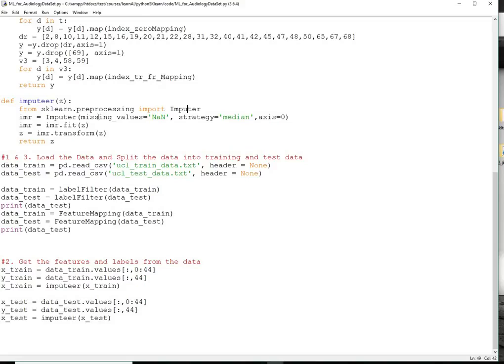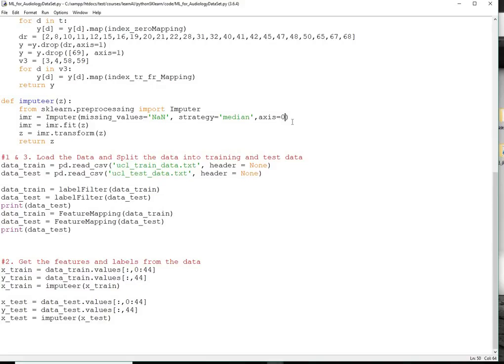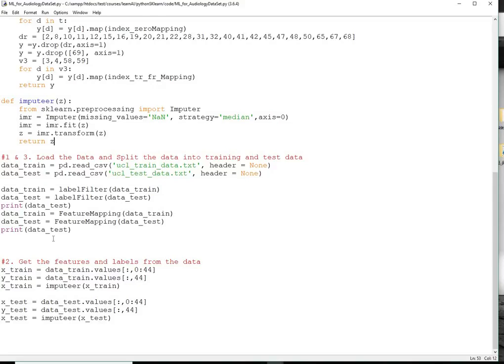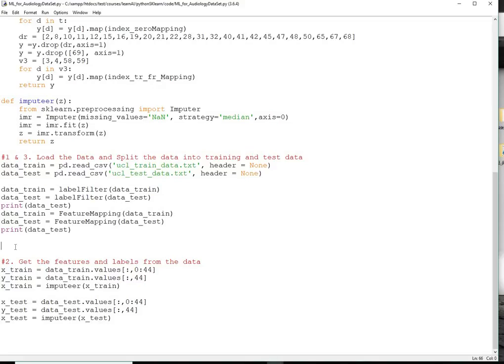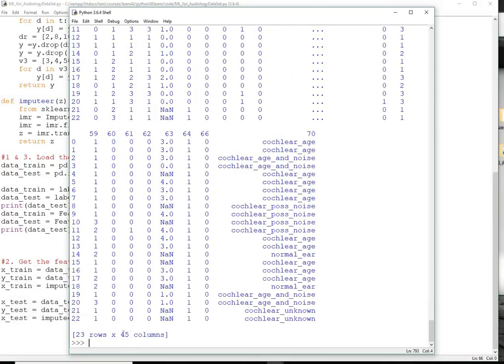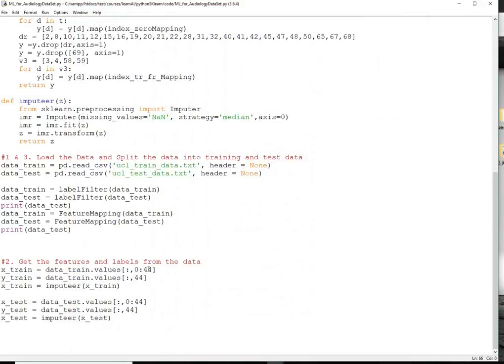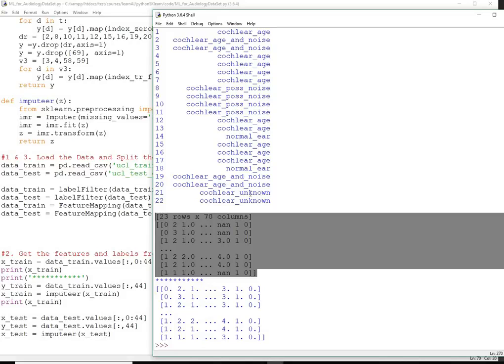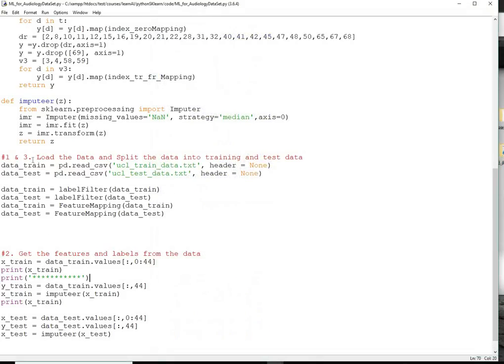Imputing missing values in dataset for Machine Learning - Best Practices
This video tutorial discusses about one of the best practices for machine learning, imputing missing values in Audiologist dataset in UCI machine learning repository.

This video is part of Machine learning using python and scikit learn course

Link to full free course on lets code